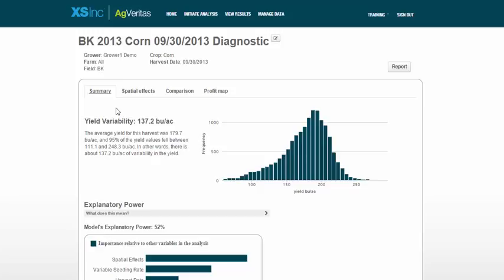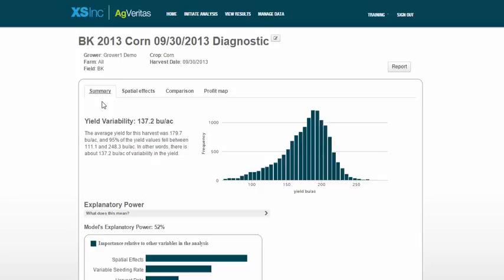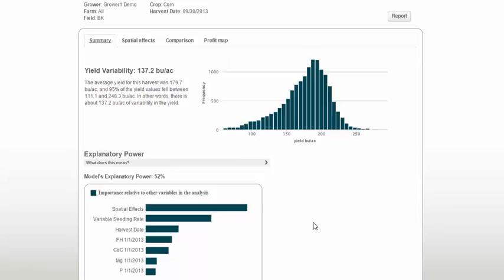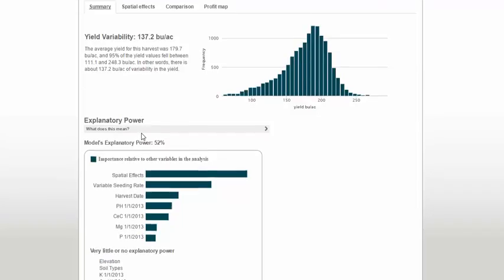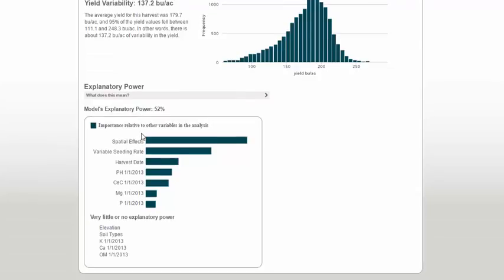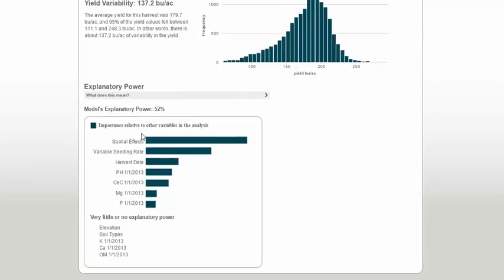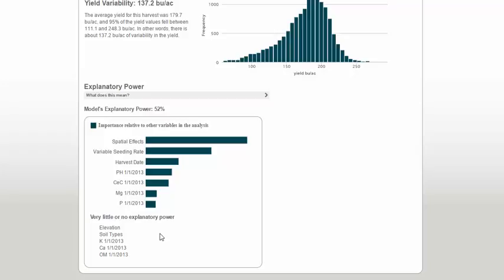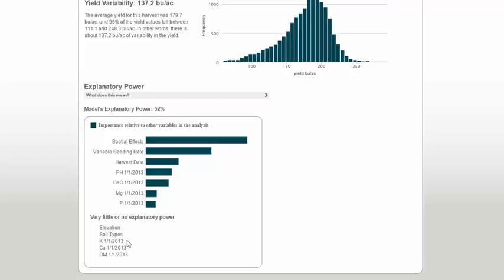1 AgVeritas On Demand Training Understanding Summary Page Results